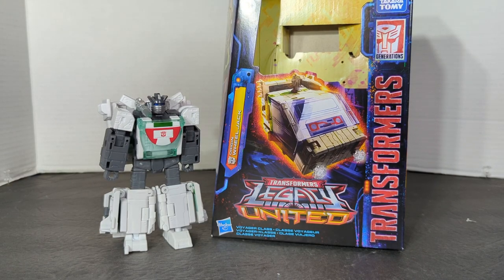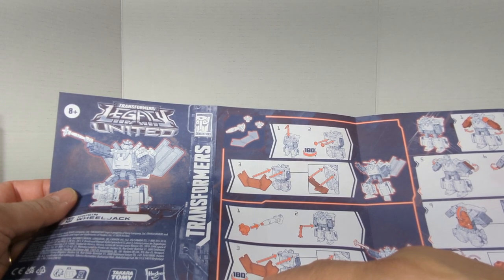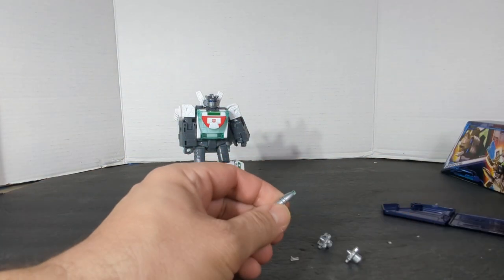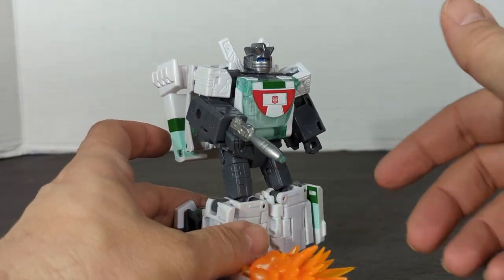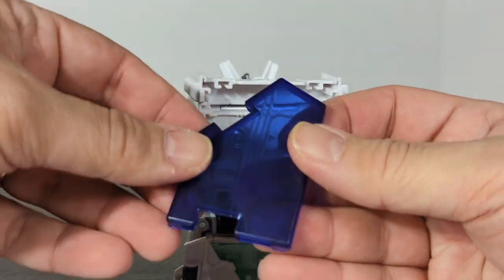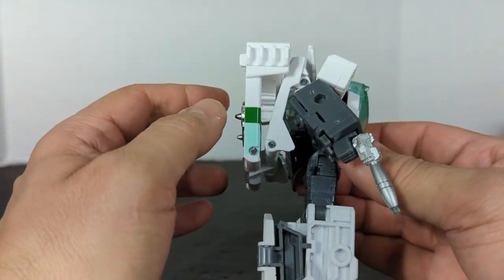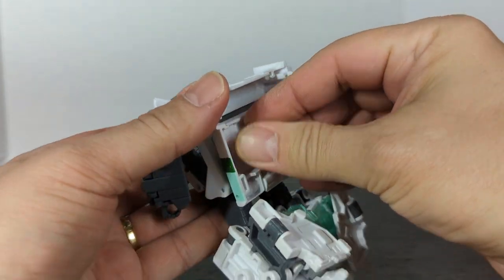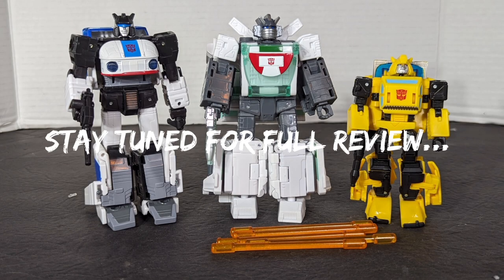Legacy United Origin Wheeljack Deluxe Figure - Unboxing and Preview Only - Rodimusbill Special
Transformers Legacy United Voyager Origins Wheeljack Target Exclusive Figure.  Transforms from robot to a cybertronian vehicle and back again.  Comes with two spinning blades accessories, one gun, and 3 piece blast shield. Can hold Deluxe Origin Bumblebee inside him.

To buy from Amazon ...
Entertainment Earth...